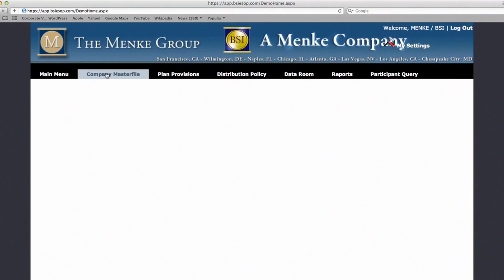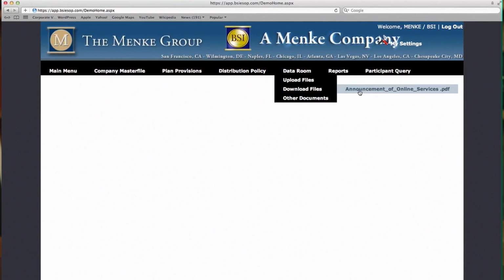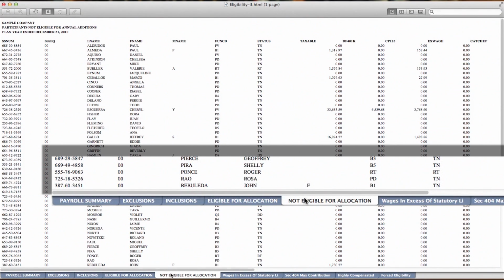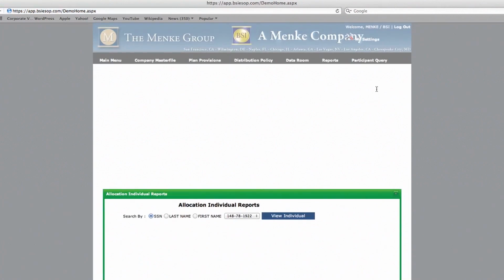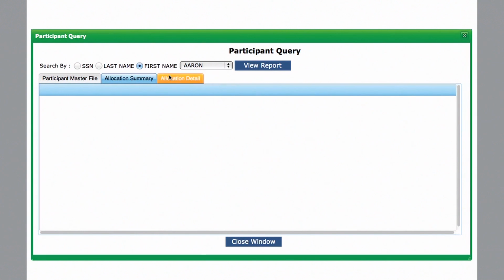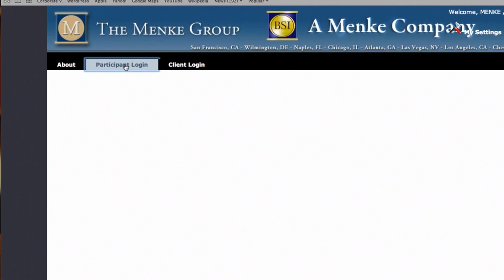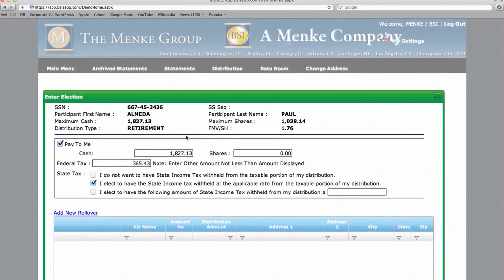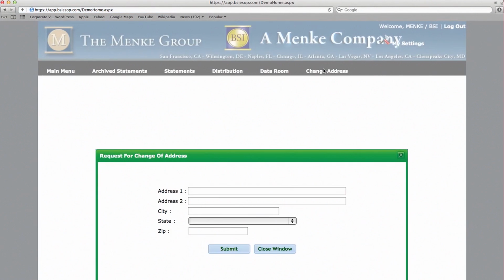BSI ESOP ADMINISTRATION SYSTEM DEMO VIDEO